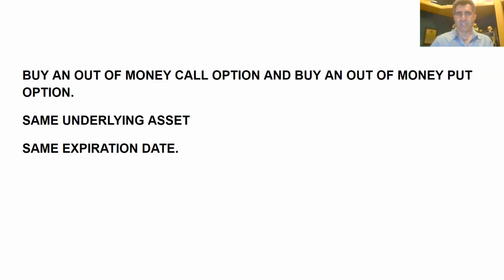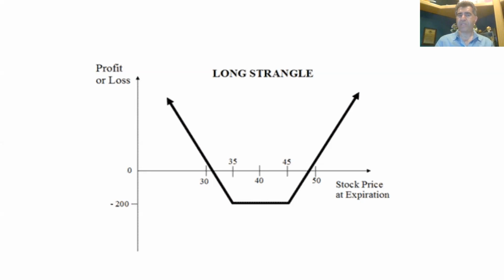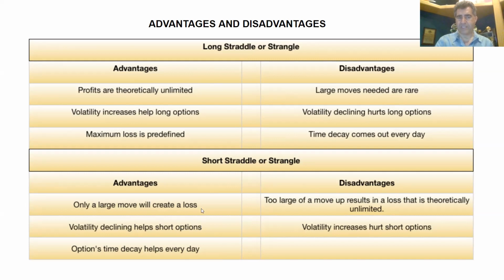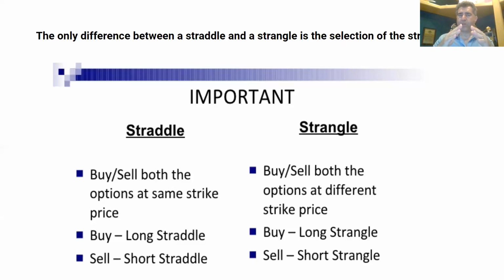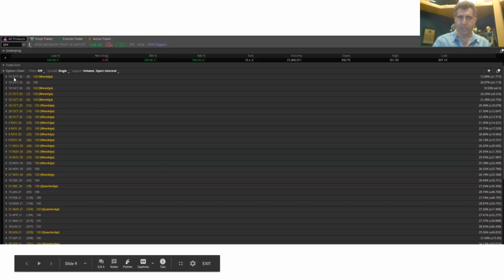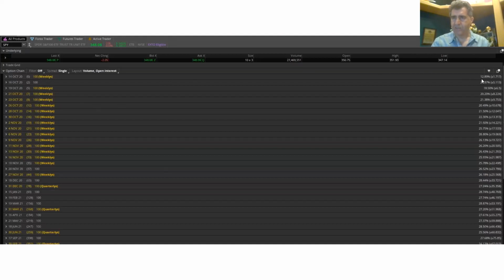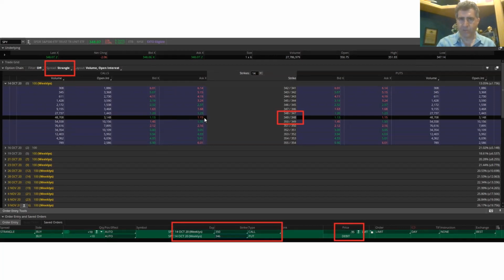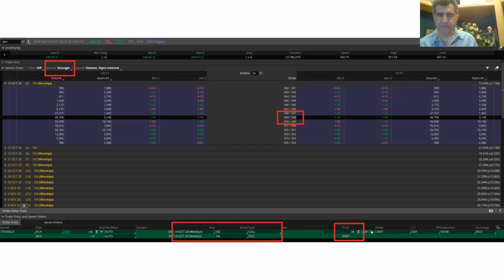Strangle Option Strategy